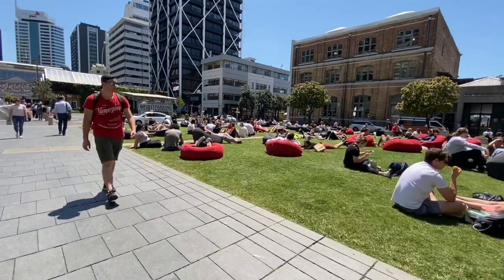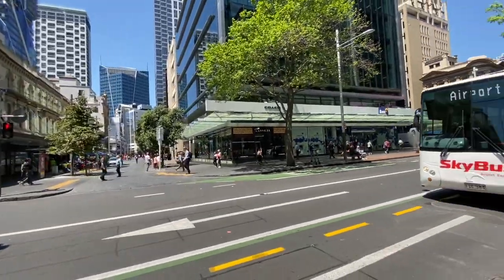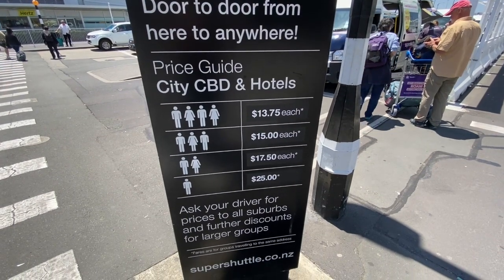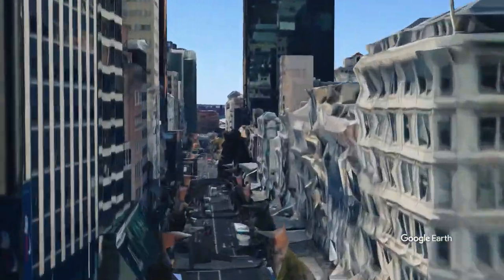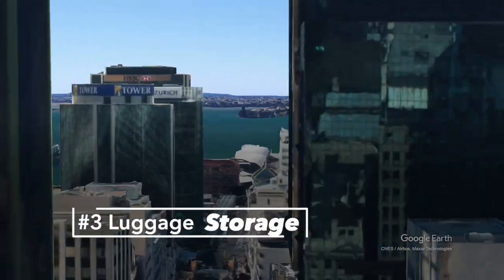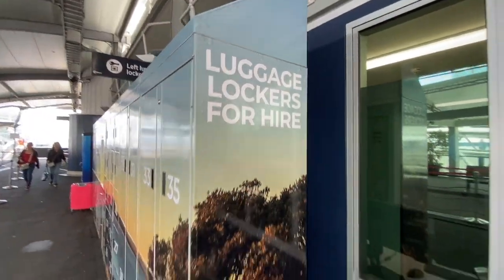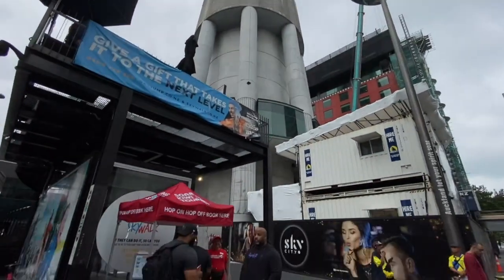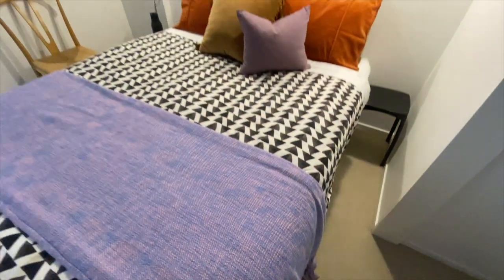How to Travel NZ Get from AUCKLAND AIRPORT to CBD (2020)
Whether you are coming to New Zealand on a camper-van road trip or a short business stay, this helpful video explains the 3 things that every traveller needs to know BEFORE you arrive in Auckland.

After welcoming more than 400 guests to their highly rated downtown Auckland apartments these two professional AirBNB hosts share the travel tips that they impart to their guests. Watch this helpful video before you travel to Auckland to ensure your smooth arrival into the city. Learn how to navigate the city and how to hit the ground running in your first 24 hours here.Their travel tips, city hacks and curated itineraries have resulted in them getting 5 star ratings from their guests. Watch along and you can live like a local from the moment you land at Auckland airport. If you want to book a place to stay in Auckland click on the links below to view their AirBNB accomodation.
Filmed on the new iphone 11 pro max.